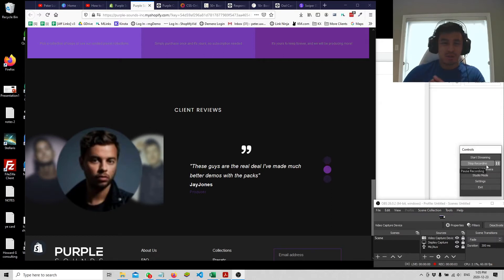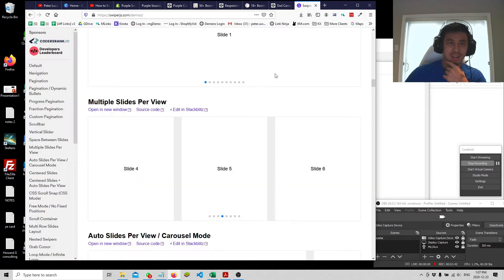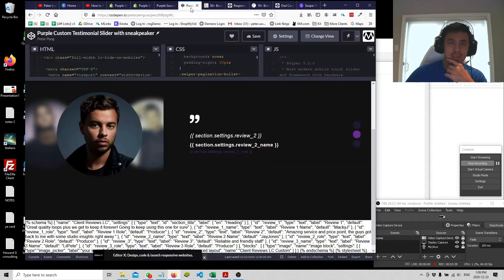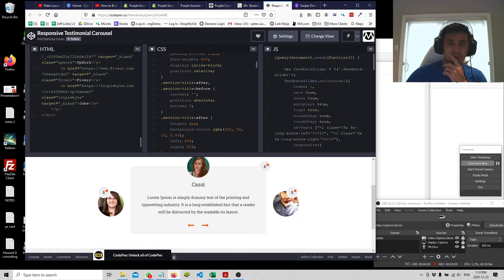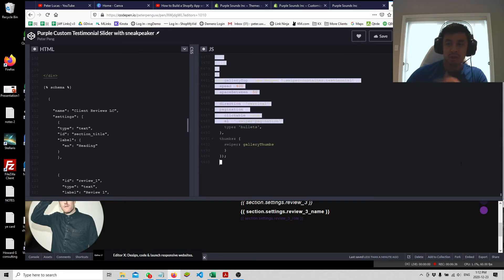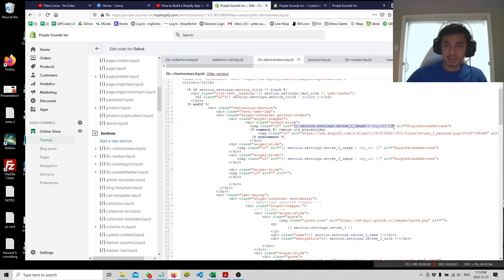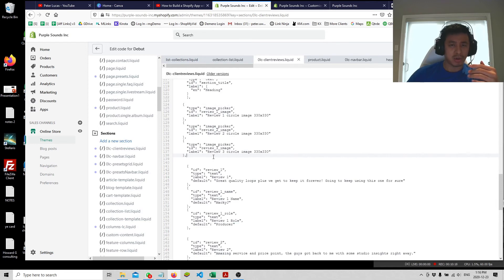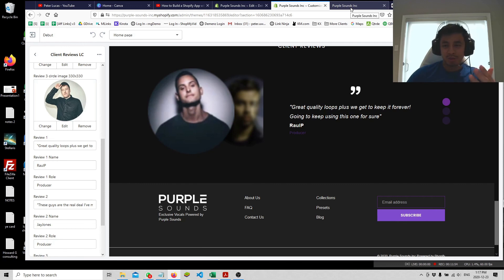Custom Slider in Shopify for Testimonial/Reviews | Tutorial and General Strategy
General strategy of how I would customize a testimonials or reviews slider with 3 panels and text showing.  Also showing how Shopify liquid and section settings tie into the html parts.  This is meant to be a general strategy and approach to solve the problem at hand.  Let me know if you have any general questions but keep in mind I am usually busy working for clients so any patience is appreciated.